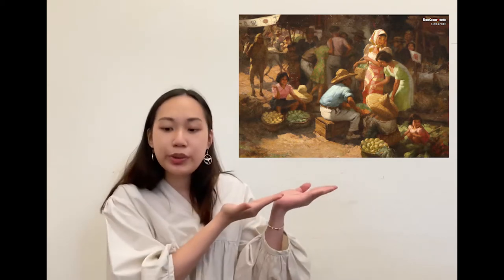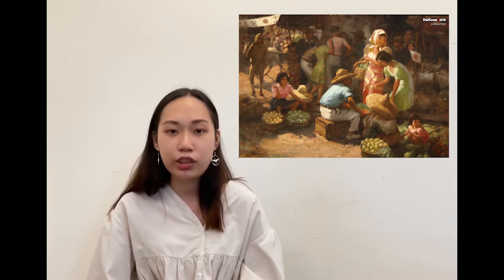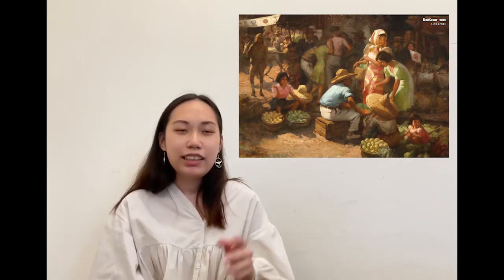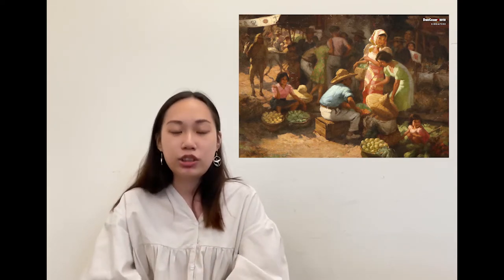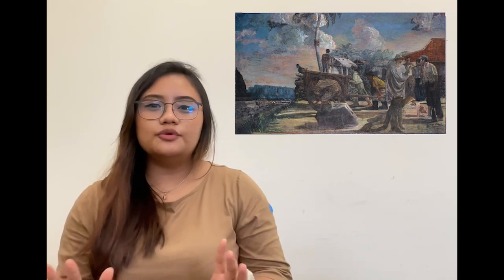Docent Led Tour Group 7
Group 7 - Li Lin, Reihan, Esther and Nadia.